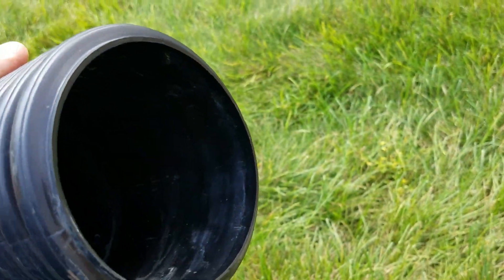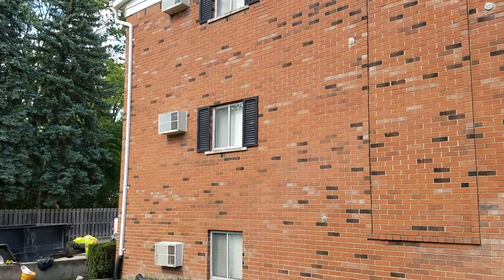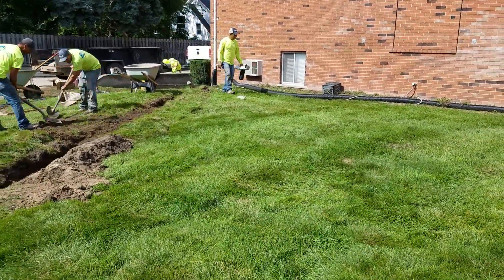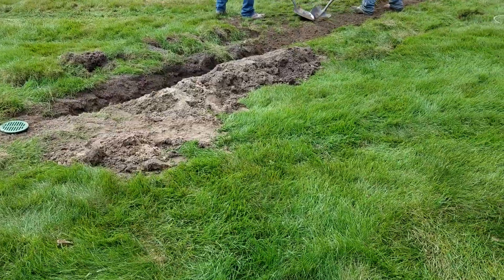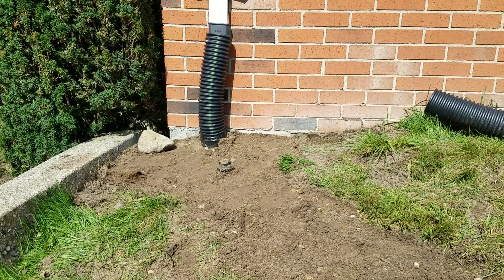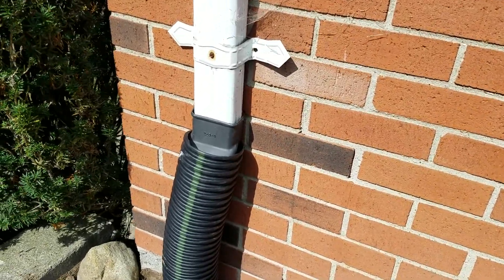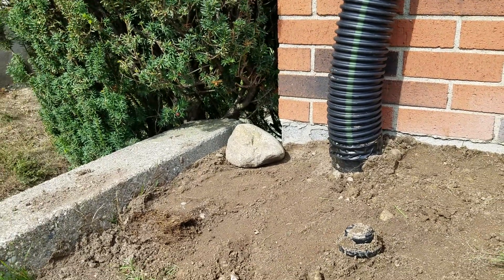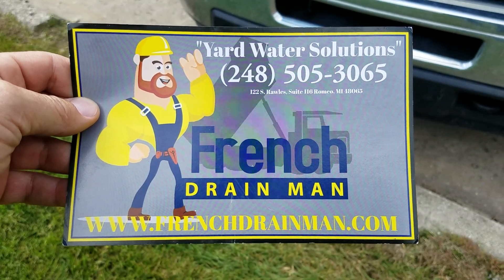Dual Wall Corrugated Pipe for Underground Drainage System for Roof Run Off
We're running a downspout, an apartment building. We're using a dual wall corrugated pipe. It's smooth on the inside and corrugated on the outside. Very flexible, but yet rigid, strong.

All right, let's go through the system so I can explain why we use the dual wall. You can see by the big trees in this neighborhood, they have a lot of leaves. There's a long gutter troughed on this building and it's impossible to get up on a ladder and keep these gutters clean.  So I know that these downspouts going to see leaves. There's going to be leaves coming through this downspout.

Now I'm not going to bore you with the math, but I've already did the calculations and when the water falls at the height that this downspout happens to be, by the time we get into the underground system, we're going to pick up a lot of velocity and we're actually going to have, and again I'm not getting into the math, I'm not here to bore you with that, but we're going to have nine PSI pounds per square inch. That is fantastic. That's going to be great.

Now, this was the long run and we're taking it away from the building. We're using 2, 20-foot pieces of dual wall pipe and we're taking that to a six-inch NDS catch basin so we can clean those leaves out the dual wall. The smooth inner wall is going to let the leaves run through this pipe. It's like a slip and slide. It's just like a luge. So all the leaves are gonna basically come down this pipe into this NDS catch basin. So the maintenance is literally to just take the lid off, clean the leaves out of the bottom. And that is it. It's that simple.  In truth though on a good hard rain, it'll blow that lid off and any shingle grab on leaves in the basin. We'll just end up in a line about the only real maintenance here is putting that lid back on after a hard rain. [...]